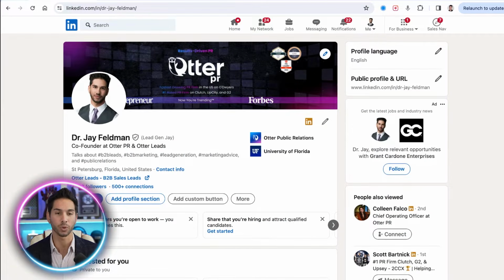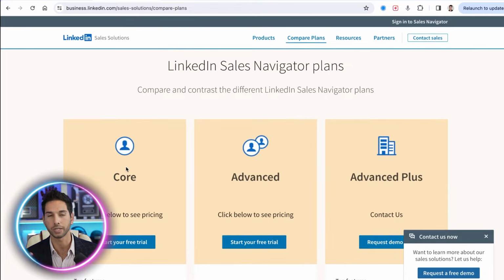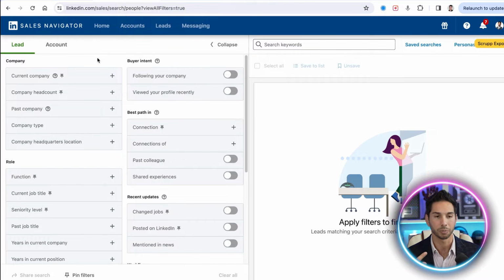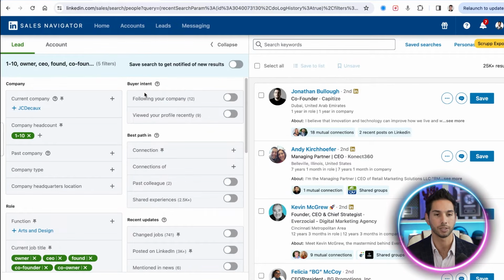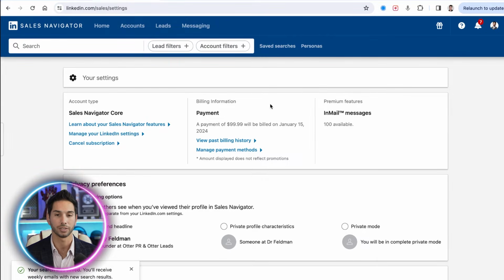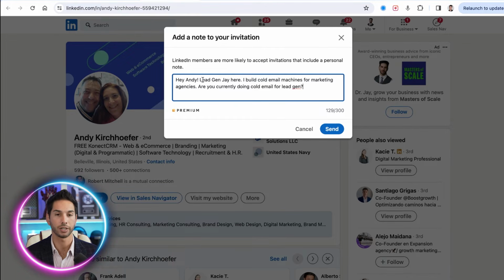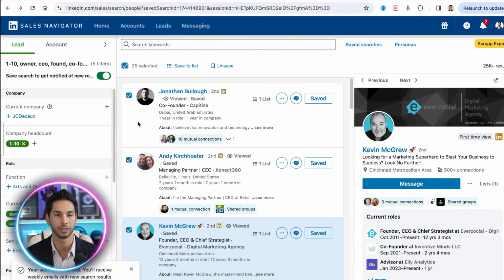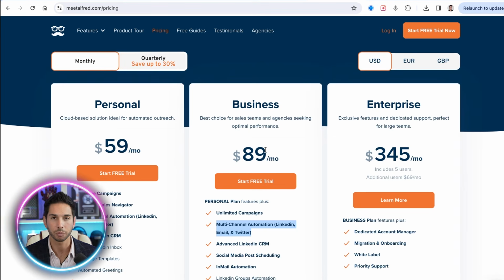LinkedIn Sales Navigator for Beginners (Full Course)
Join My Free Course & Community & Download 8 Million Free Leads 👇🏻

In this video, we delve into the world of LinkedIn's Sales Navigator, revealing insider tips and tricks to optimize your profile for maximum impact in lead generation. Whether you're a beginner or a seasoned professional, our step-by-step walkthrough covers everything from setting up your account in any country to leveraging the latest features Sales Navigator has to offer.

Learn how to bypass LinkedIn's messaging limits and explore advanced techniques like lead scraping and automated messaging for efficient outreach. Discover the power of LinkedIn groups and events for expanding your network and messaging capabilities, without the usual restrictions. Our guide is packed with practical advice, including using LinkedIn's unique pronoun feature for marketing and setting up automated integrations for a seamless LinkedIn experience.

Stay ahead in the B2B space with our expert insights into LinkedIn's largest database. This video is a must-watch for anyone looking to enhance their LinkedIn strategy and keep their sales pipeline thriving in 2024. Don't forget to use the timestamps to navigate through the video easily.

0:00 - Introduction to LinkedIn Sales Navigator and Advantages
0:21 - Comprehensive Guide to Profile Optimization on LinkedIn
1:13 - Setting Up and Optimizing LinkedIn Profile for Lead Generation
2:17 - Using LinkedIn Sales Navigator for Targeted Lead Search and Outreach
3:58 - Bypassing LinkedIn's Messaging Limits and Using Groups for Outreach
5:06 - Advanced Techniques: Scraping LinkedIn Data and Automated Messaging
6:25 - Leveraging LinkedIn Groups and Events for Expanded Networking and Messaging
7:52 - Automation Tools for LinkedIn: Maximizing Outreach and Efficiency
9:40 - Conclusion and Additional Resources for LinkedIn Sales Navigator Mastery

🧲 Join my Cold Email & Lead Gen Insiders Course & Community where I share ALL my SECRETS

🎙Listen to my podcast: anchor.fm/mentors